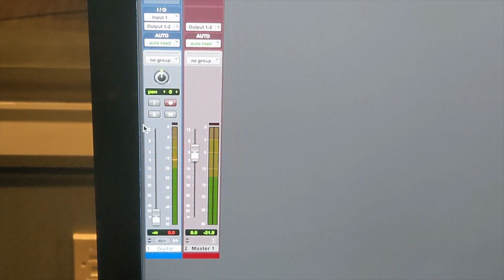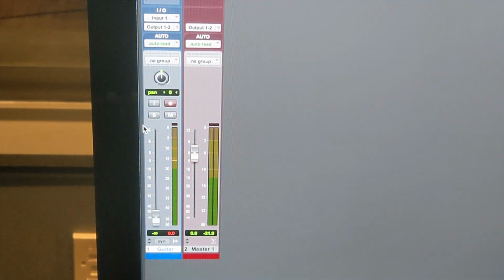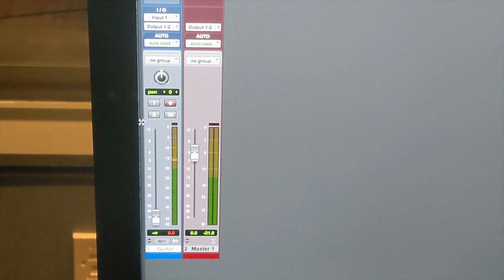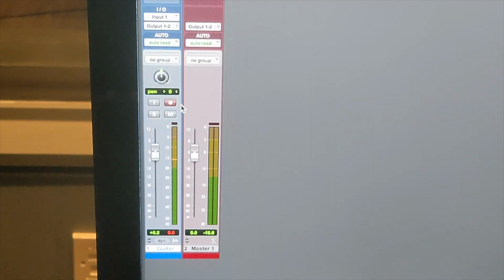Toft Studio 2 Input from a microphone